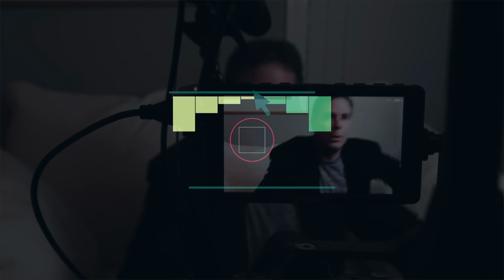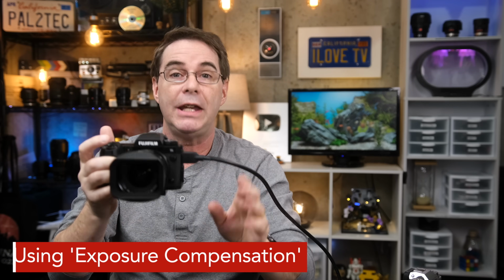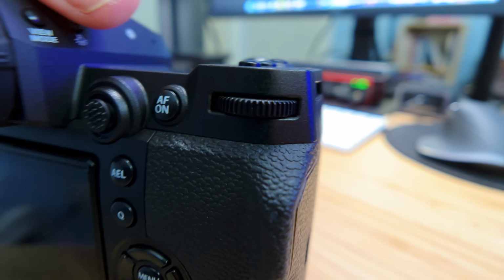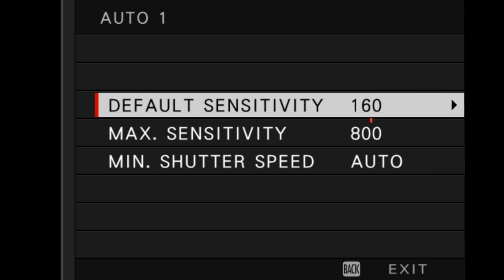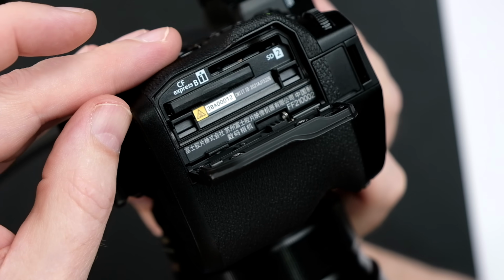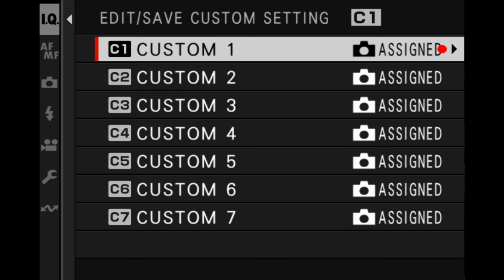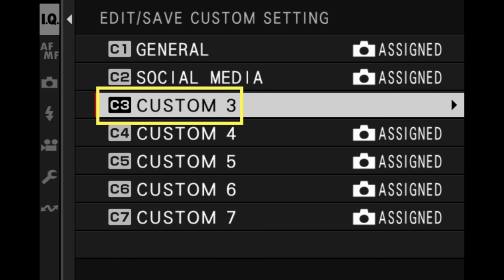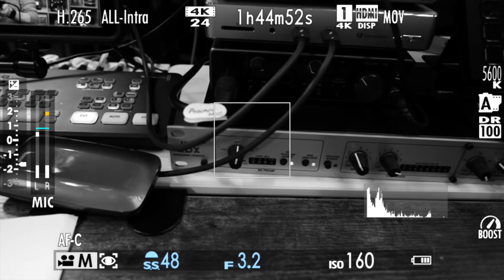Fujifilm PASM Dial - Love it? Hate it? Use it?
A complete guide to setting up and using the PASM Dial on the Fujifilm XH2 and XH2s cameras.

📖 FREE GUIDE: Fujifilm X-H2 and X-H2S PASM Dial Complete Guide
A complete guide to the PASM dial on the Fujifilm X-H2 and X-H2S, covering P, A, S, and M modes, ISO, filter, movie, and the seven custom settings.

00:00 | Opening, Intro, and Welcome
00:56 | About the PASM Dial
01:07 | Program Settings
01:32 | About Program Shift
03:03 | Using Exposure Compensation
03:52 | Aperture Priority Setting
05:20 | Shutter Speed Setting
06:19 | Manual Settings
06:57 | ISO and the PASM Dial
09:33 | Filter Setting
09:55 | Movie Mode
10:46 | C1 - C7 Custom Settings
11:19 | Setting Up the Custom Settings on the PASM Dial
18:12 | Edit/Check Section of Custom Mode Settings
18:51 | Recap Again of Process To Set Up Custom Settings
20:04 | Be Careful With Movie Optimized Control
20:46 | Conclusion

Fujifilm XH2
Fujifilm XH2s

1.
2.

PRODUCT REVIEW OR TO SEND SOMETHING:
pal2tech
301 Kelly Drive, Suite 3-165
Peachtree City, GA 30269
United States